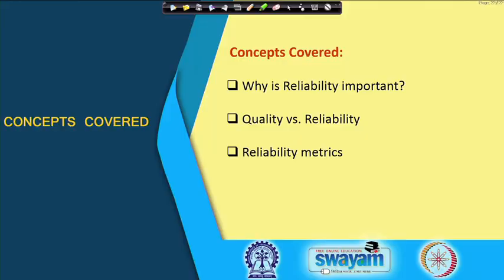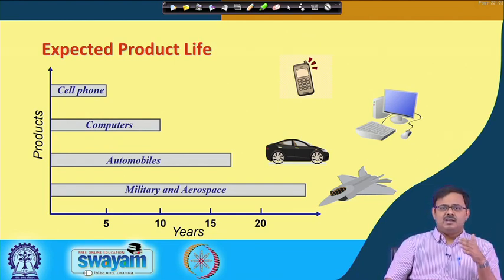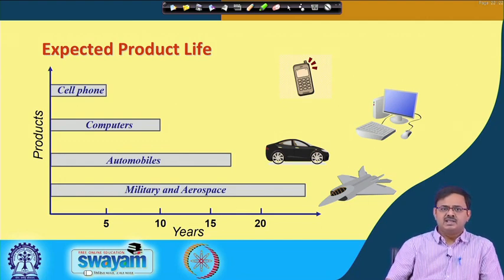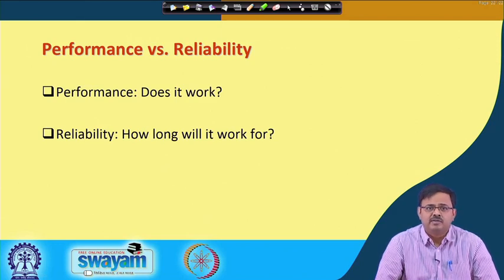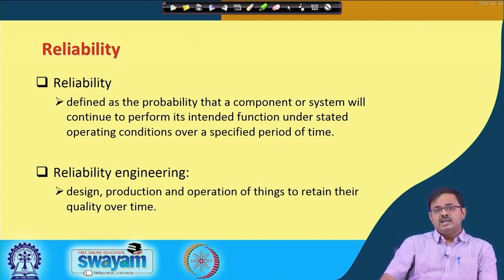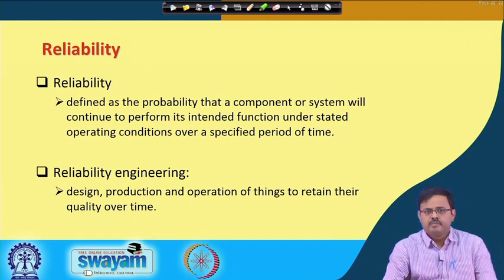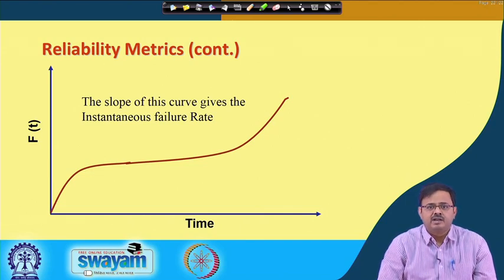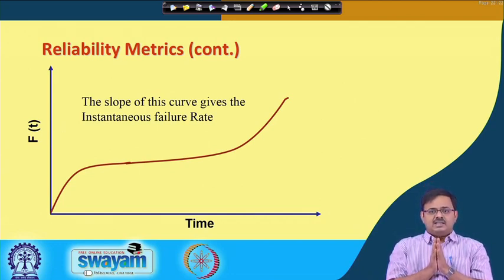Lecture 35: Electronic Packaging Reliability -1